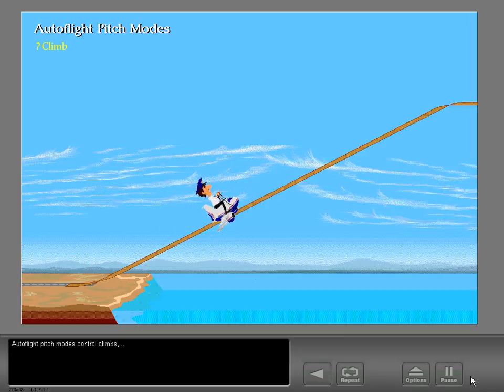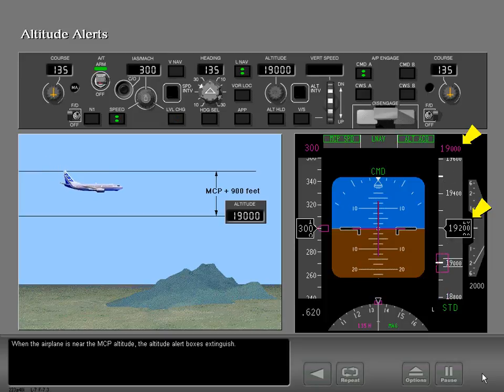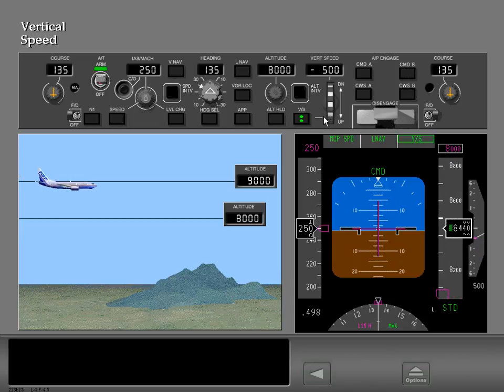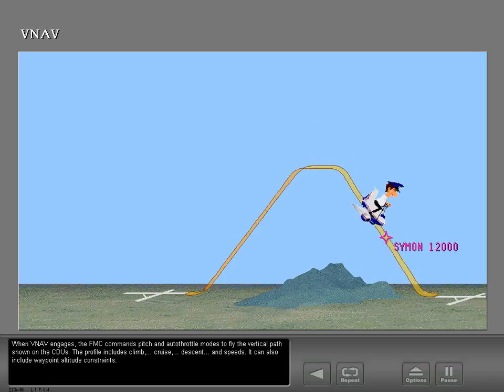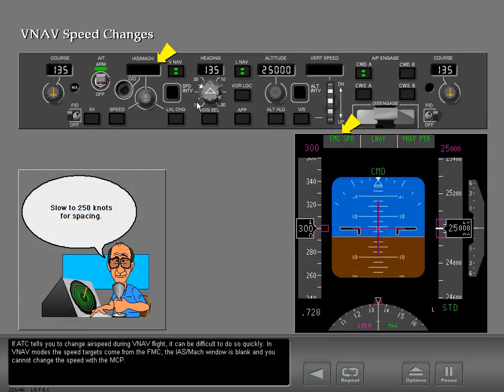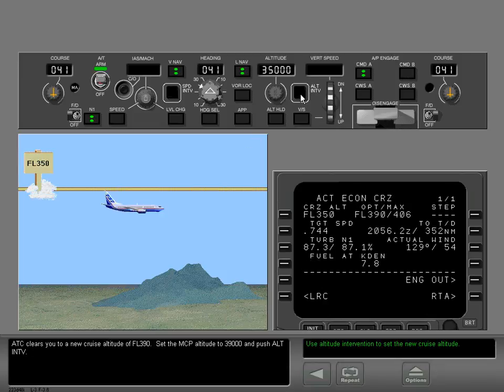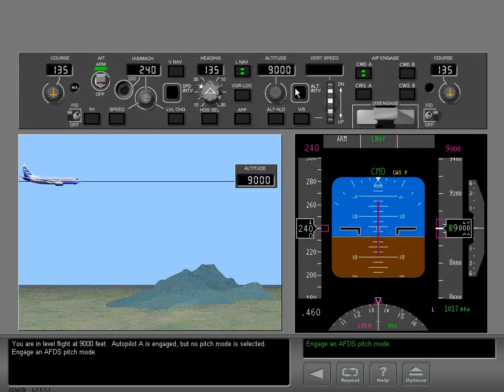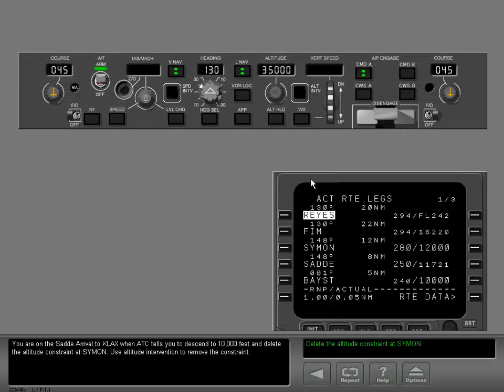Autoflight Pitch Modes